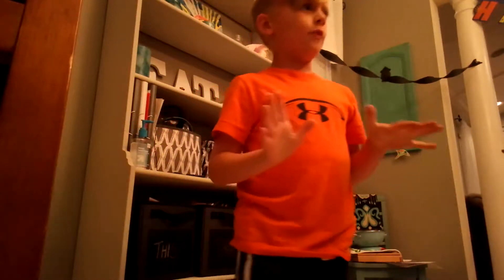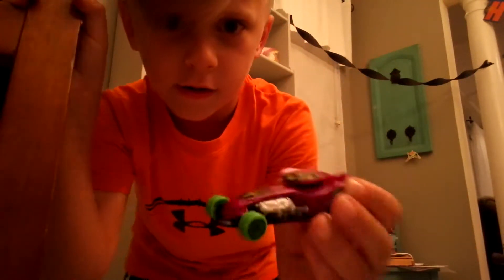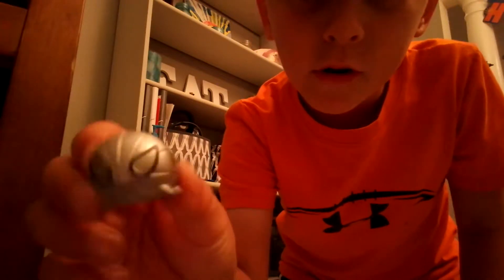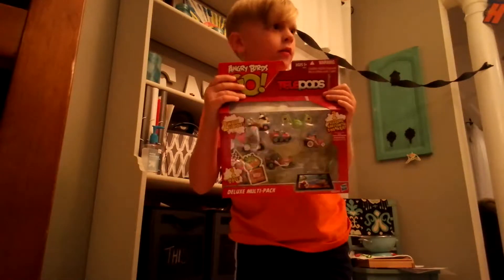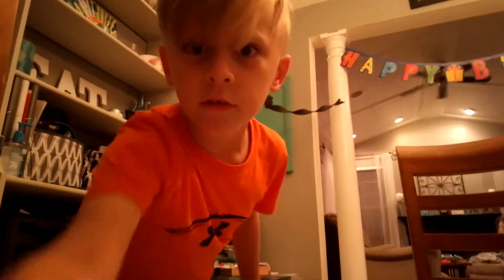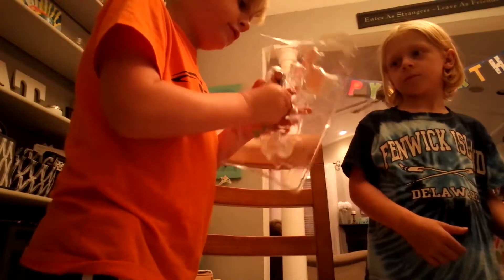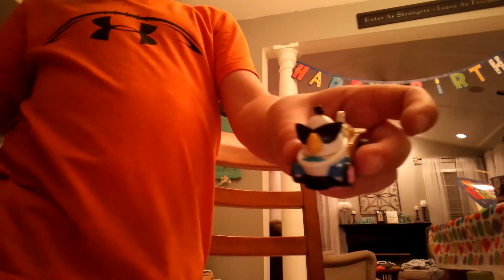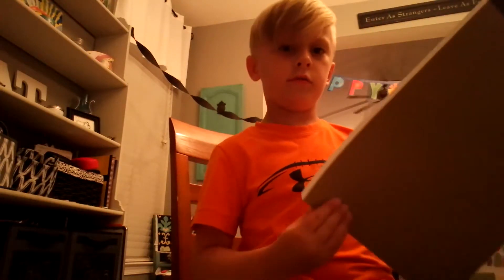Birthday presents unboxing part 1